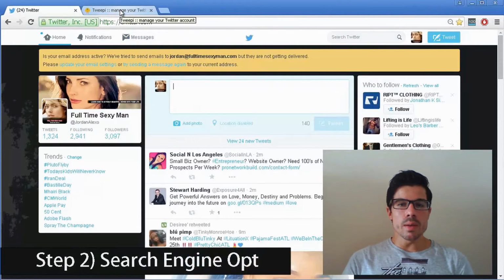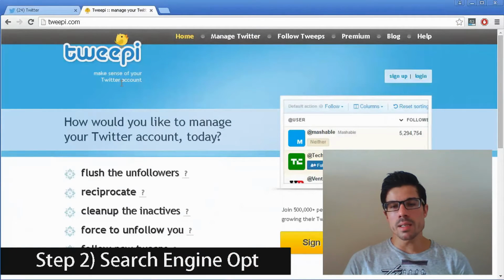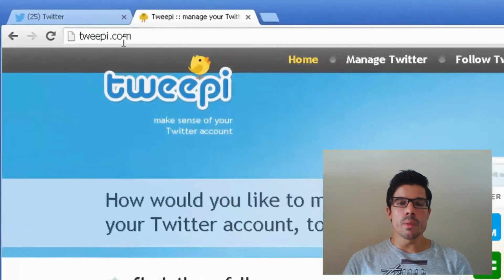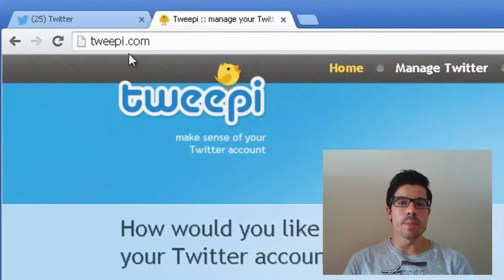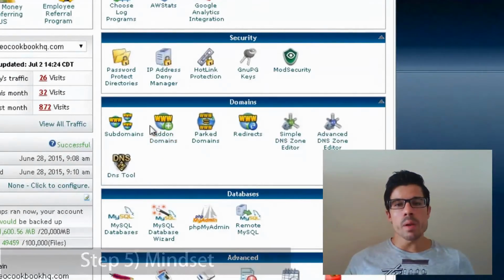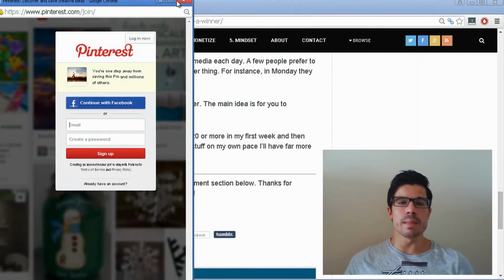5 Steps to Run a Successful Website - Be a Winner!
5 Steps to Run a Successful Website

Hi there, welcome to Prositetutorials channel! In this video I give a brief explanation about what exactly I talk here. Let's see more in detail...

1) Website Development

I explain through video how you can make a fantastic looking WordPress website. This is a free building website platform.

You can basically build a great looking website without having any coding knowledge.

This platform is well kept by a group of volunteers all around the world. For this reason, it's constantly receiving new bug fixes and updates.

2) SEO

Just having a good looking website isn't enough! You certainly won't receive a flood of people. Actually, you probably won't receive anyone at all.

For this reason, you must learn how to search engine optimize your website. This consists in optimizing your website for the search engines. As a result, you receive better rankings on their results and more organic (free) traffic.

3) Marketing

SEO is more as a long-term investment on your website's traffic. However, you don't need to wait months until you see some visitors. Instead you can immediately start building your Pinterest, Twitter accounts.

This way you immediately get some people reading your content.

4)  Monetize

Working for free isn't fun! If you want to earn some extra bucks on the Internet, you must learn how to monetize your website. For this, you can use:

- Adsense
- Promote your product

5) Mindset

The last step is about building a success oriented mindset. I know for a fact that most people expect fast results on the Internet. However, building a good website takes time and persistence.

In this part, I explain exactly what it takes for you to win online and conquer the world hahaha!